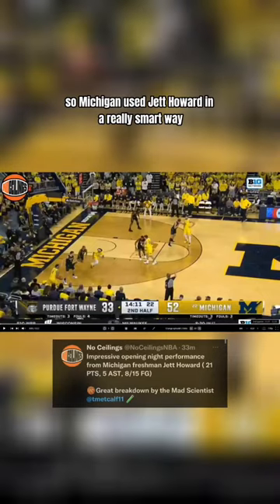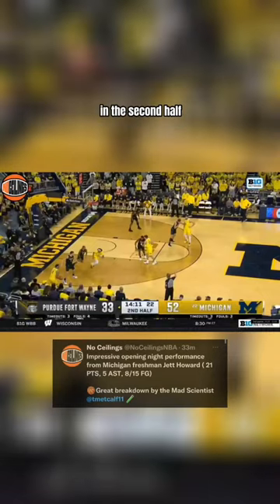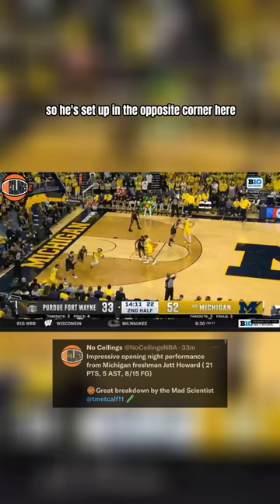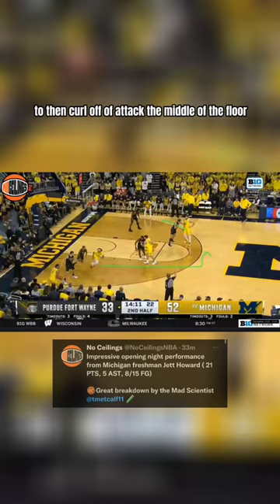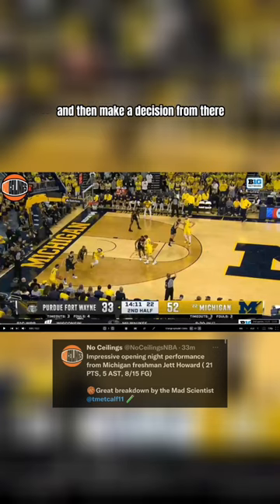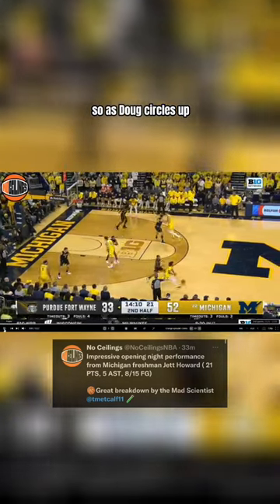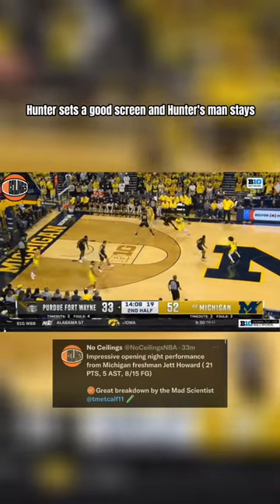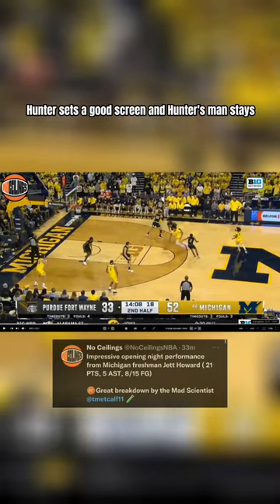Michigan’s Jett Howard is an ELITE off-ball threat 🔥